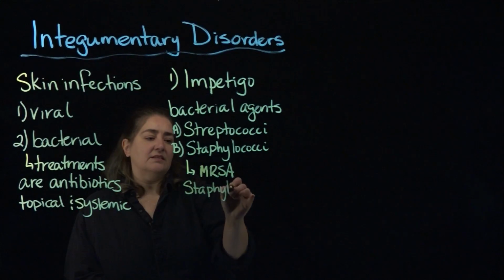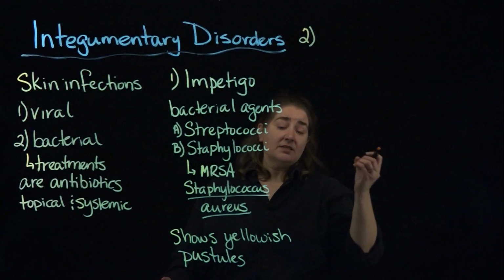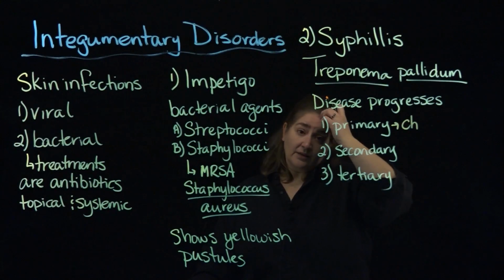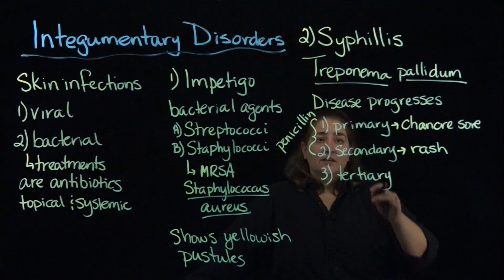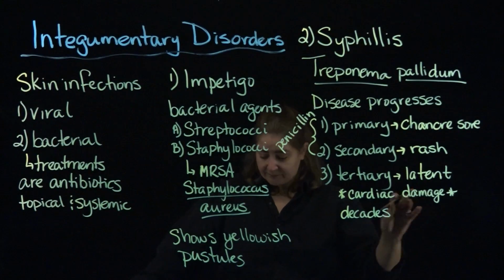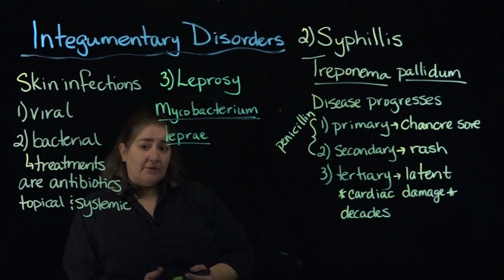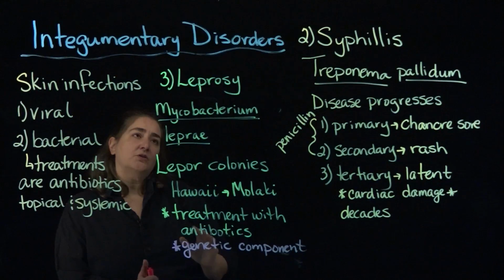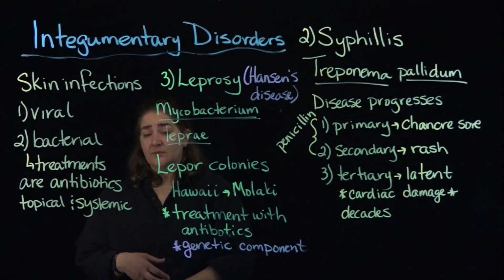Skin bacterial infections